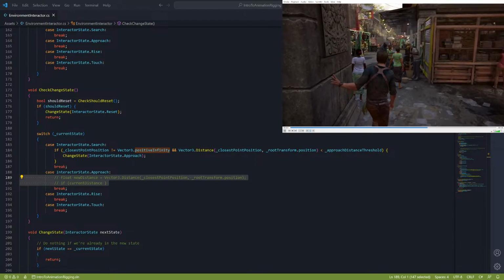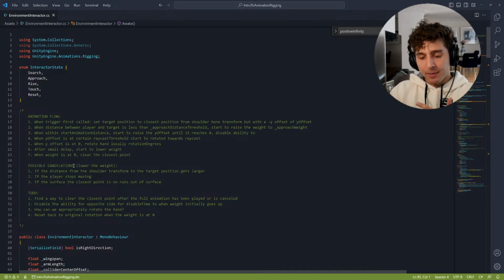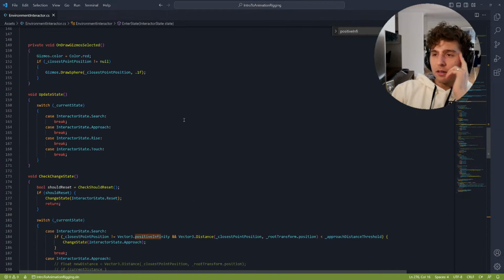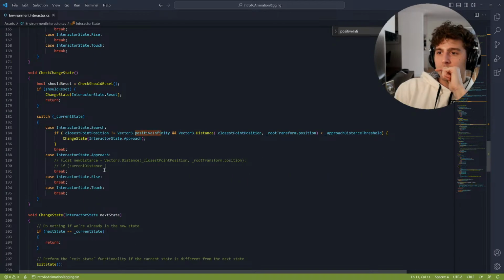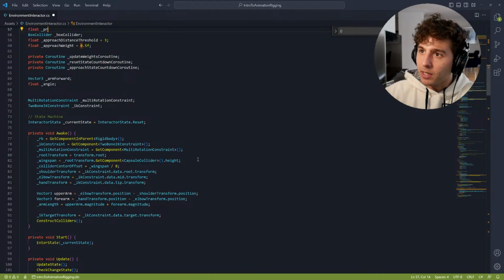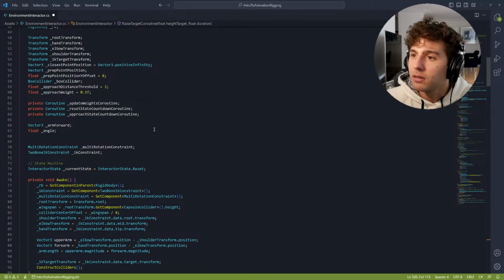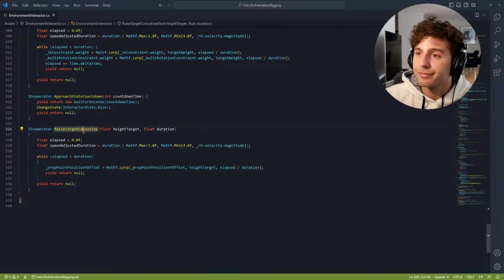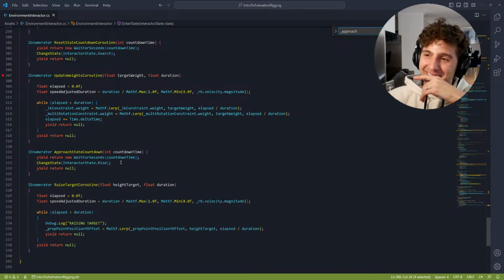LIVE GAMEDEV: Learning Procedural Animation for my next tutorial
Learning to how to recreate the environment interactions of Uncharted and other AAA games!